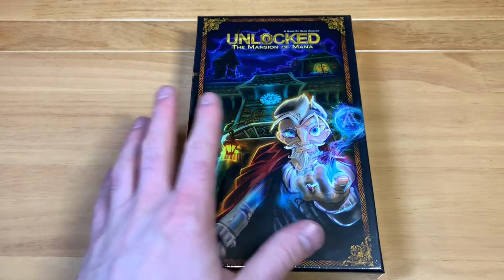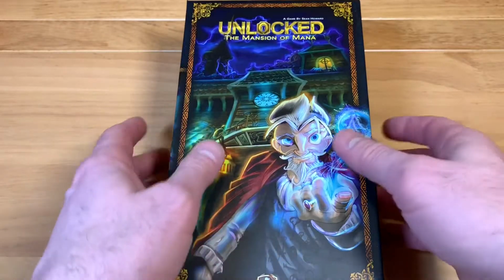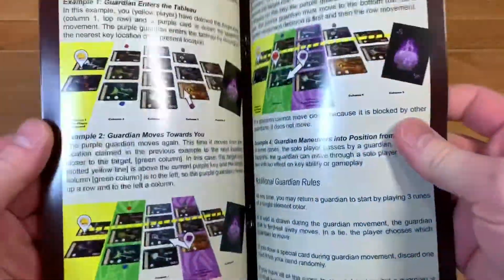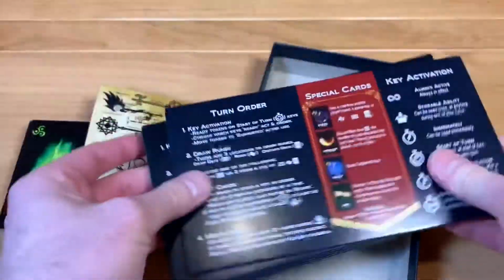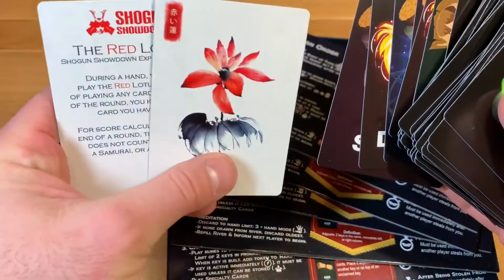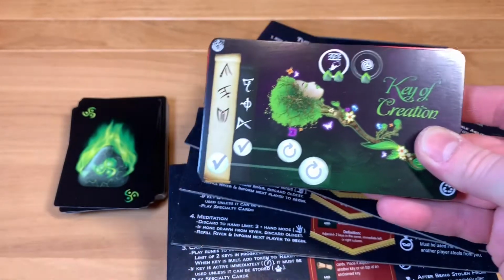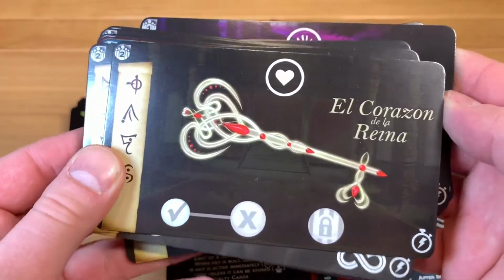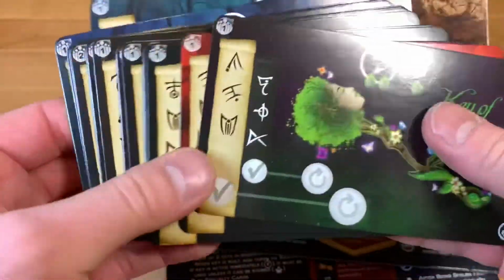Unboxing of Unlocked the Mansion of Mana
This is an unboxing video of the game Unlocked the Mansion of Mana by Sean Howard. This game is by Good Knight Games.   I Hope you enjoy.

Please turn on Klingon subtitles for any post launch errors.  Thanks